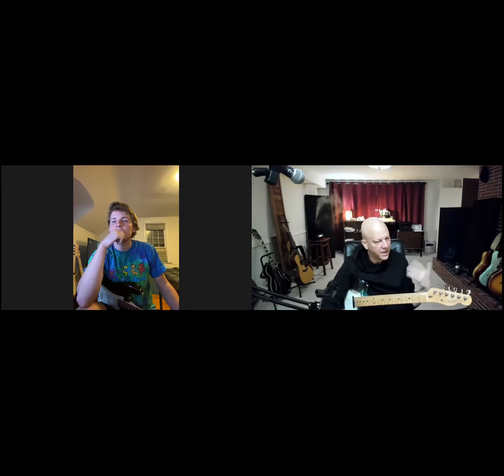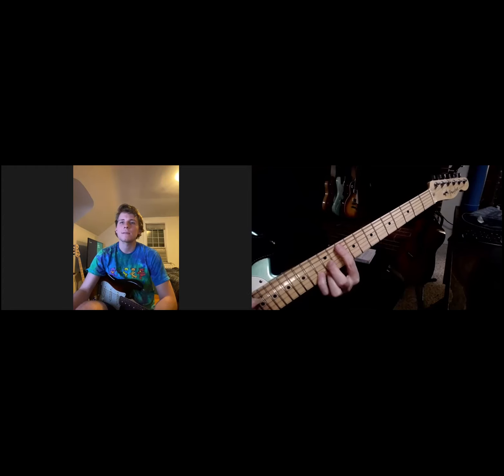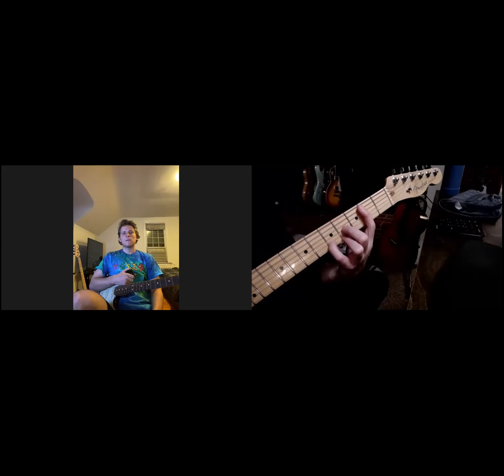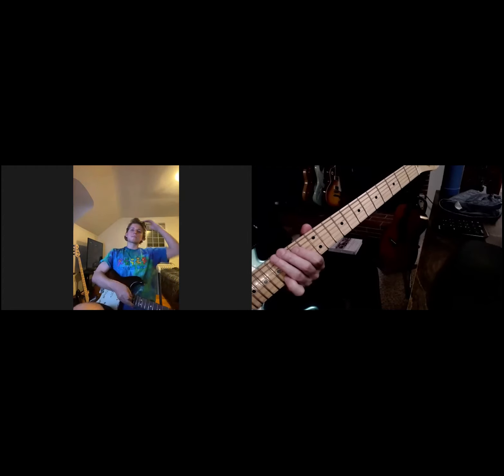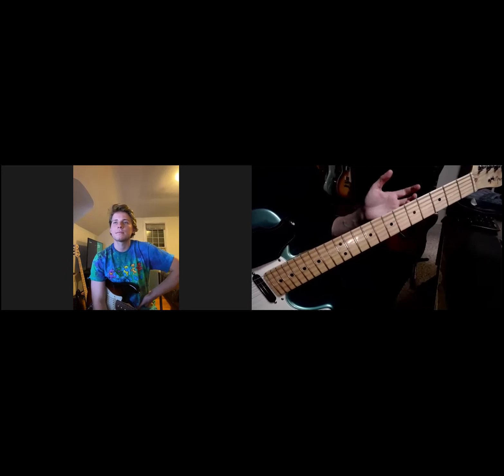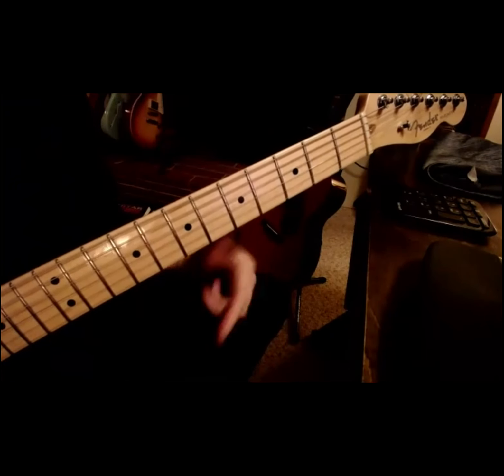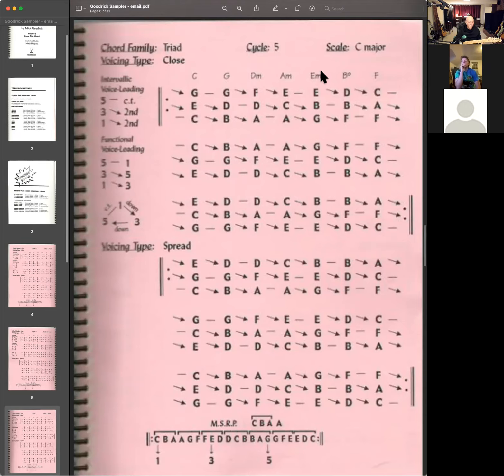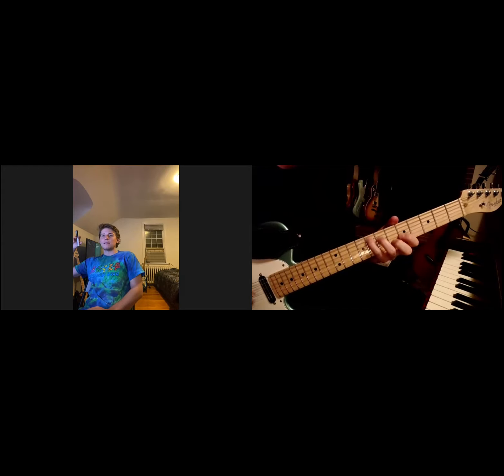Zoom Lesson Example: E Mixolydian, Triads and Inversions, Triadic Voice Leading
Early evening zoom  lesson